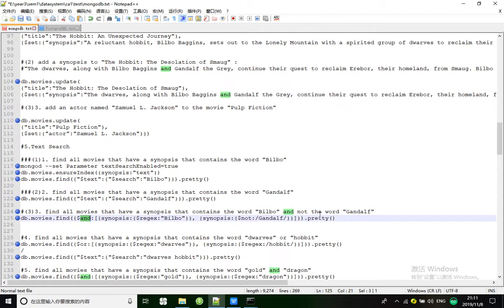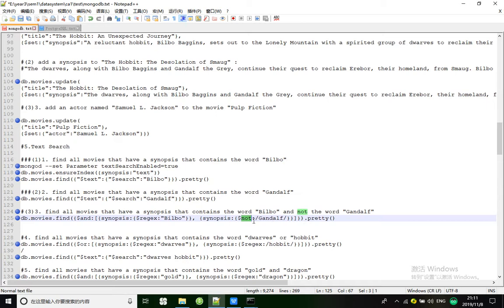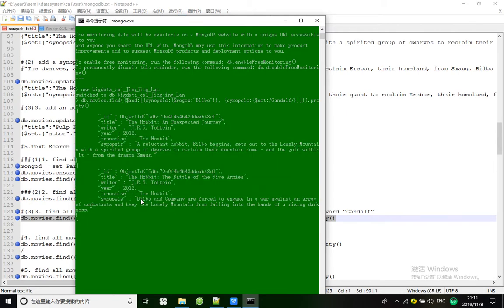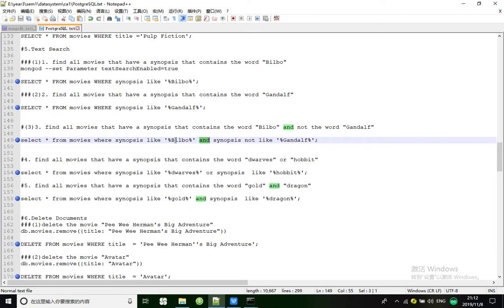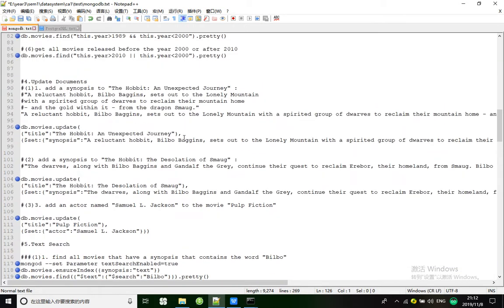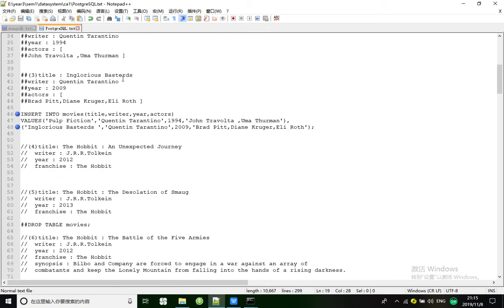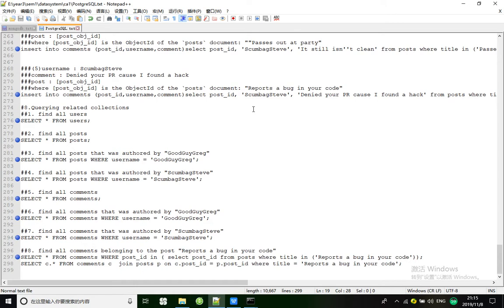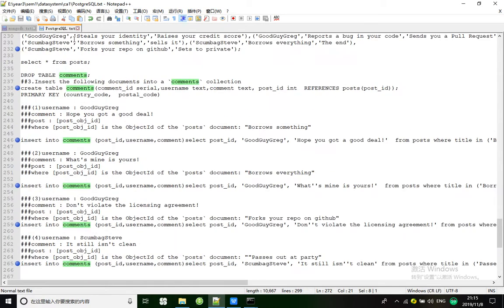fix mongodb mistake and different between two database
there have some wrong in frist screen so fix mongodb mistake and different between two database.avi